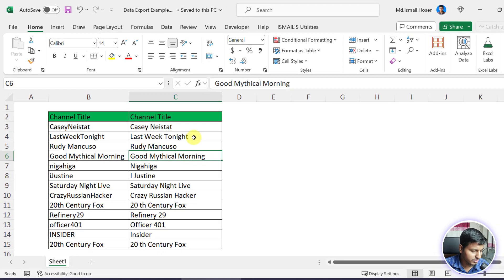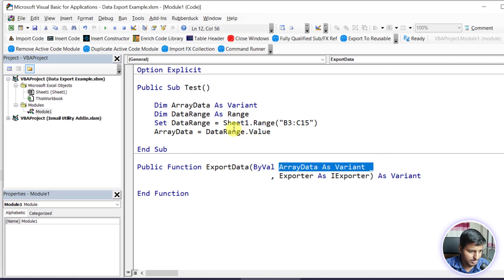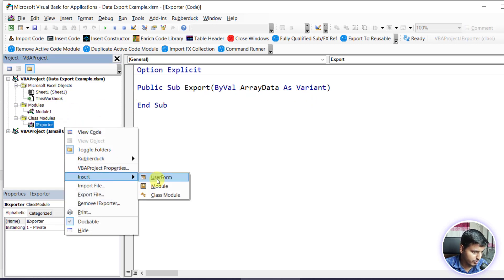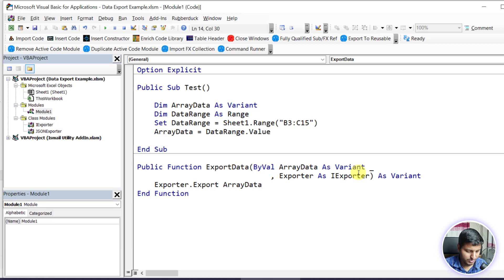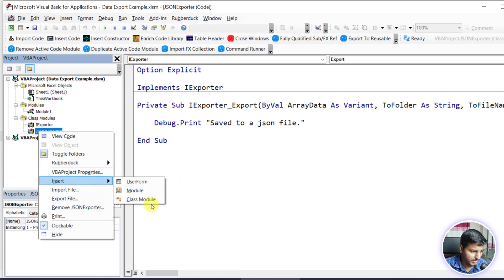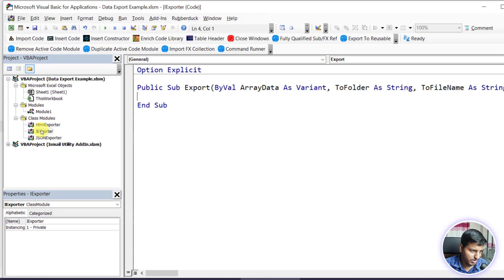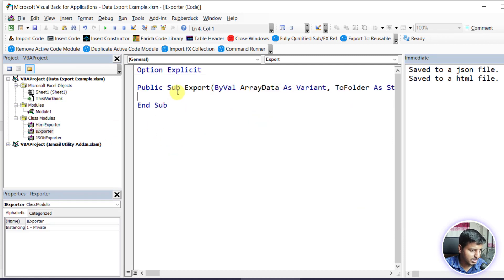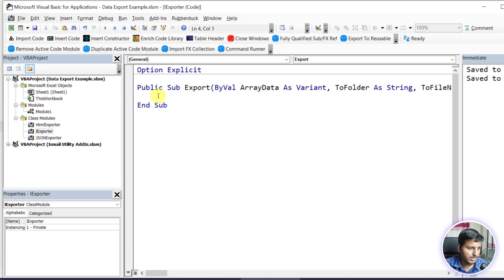Interface: Export Data Example with Code Implementation in VBA